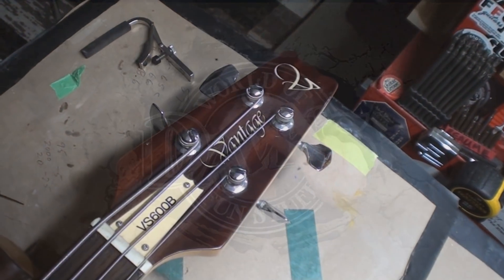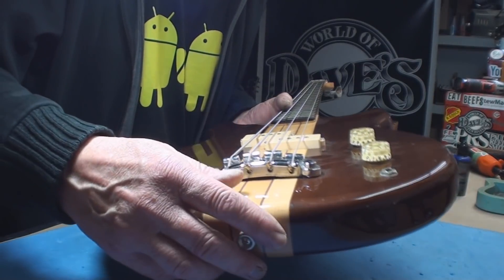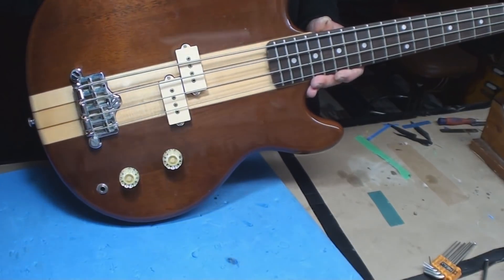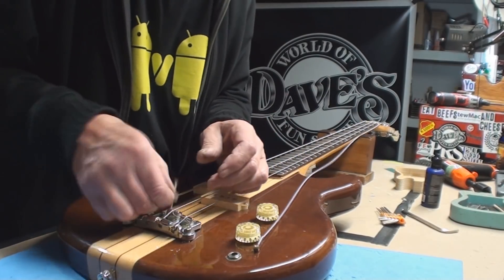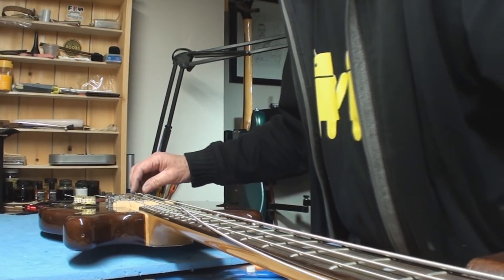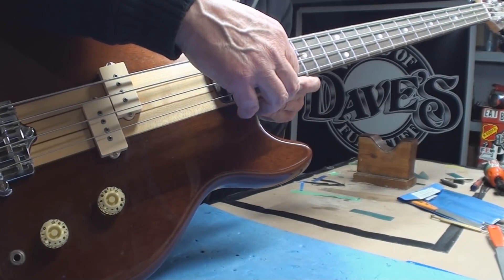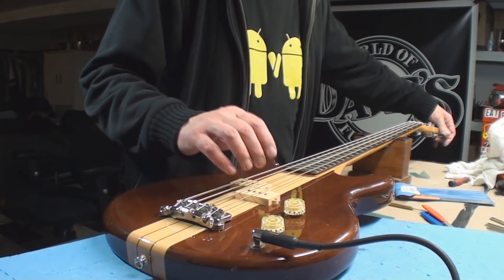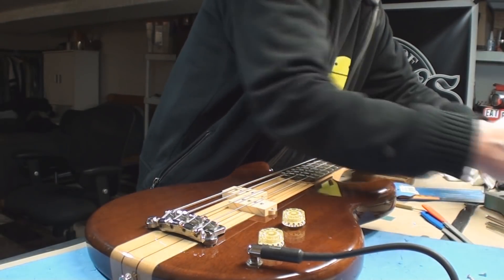Vantage Bass Guitar The Ugly Brother Part 2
WOFS Sticker
dave's world of fun stuff
guitar repair
diy guitar repair how-to guitar repair